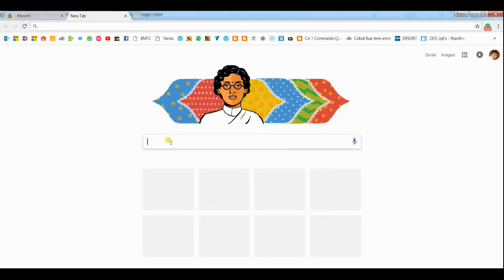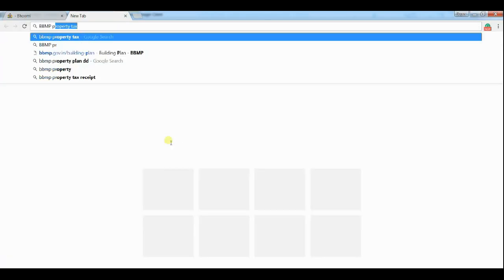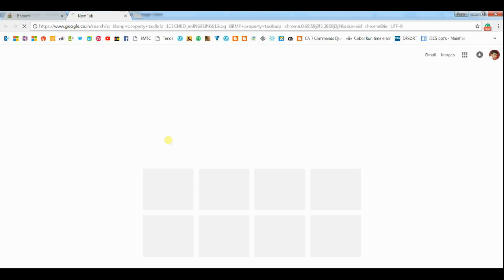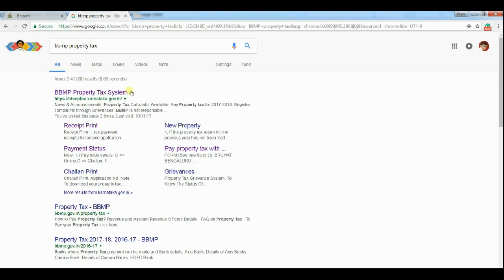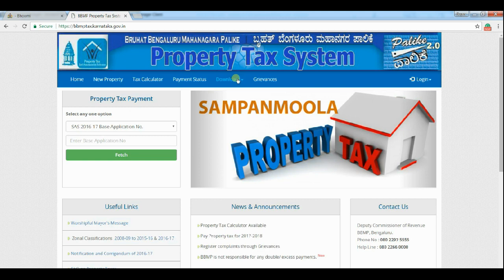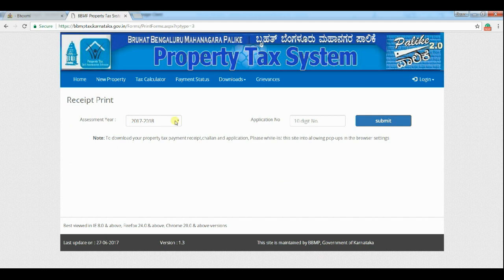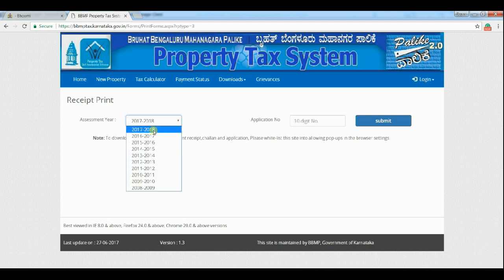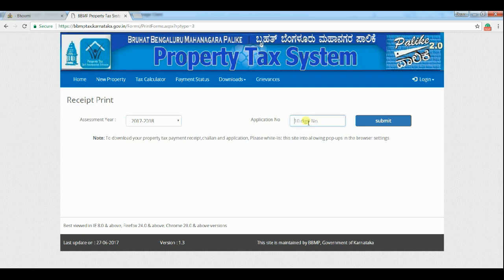BBMP | How to download Property Tax Receipt | Step-by-Step Guide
In this video, we provide a comprehensive guide on how to download your BBMP Property Tax Receipt online. Follow our simple, step-by-step instructions to quickly and easily access your property tax records.

Whether you're a homeowner or managing properties in Bangalore, this tutorial will help you navigate the BBMP portal efficiently.

Topics Covered:

Accessing the BBMP portal
Navigating to the property tax section
Entering necessary details
Downloading and saving the receipt

Download your property tax payment receipt, challan and application. Please white-list this site into allowing pop-ups in the browser settings.